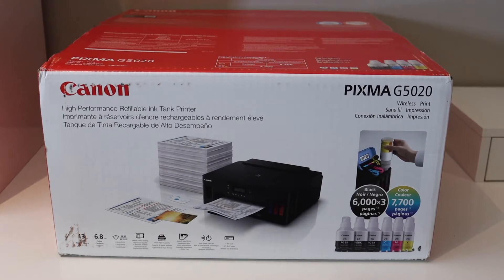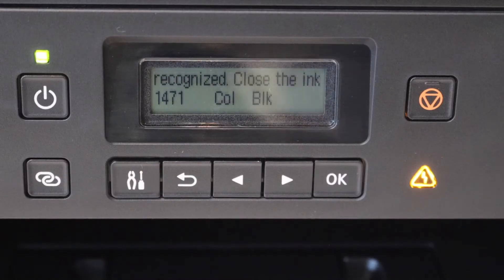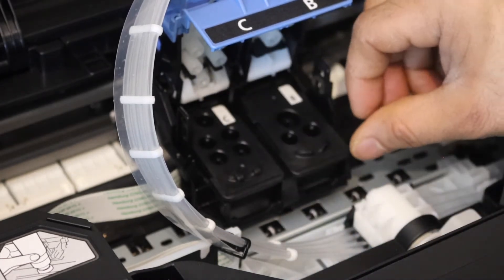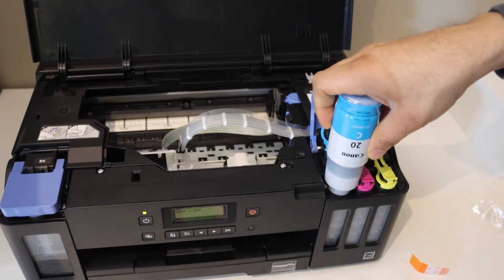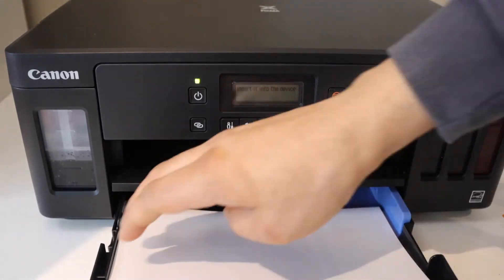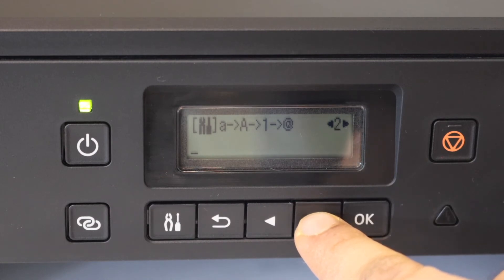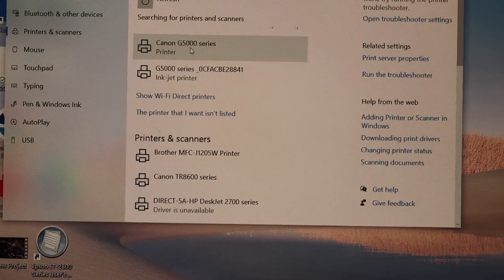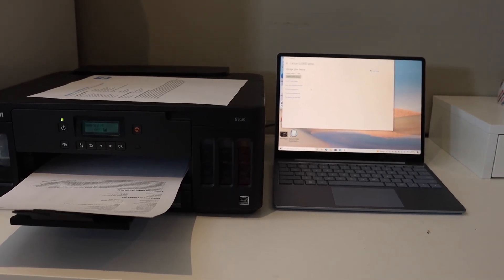Canon G5020 Setup, Unboxing, Install Ink & Print Heads, Load Paper, Alignment, WiFi Setup Win 10.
This video reviews the step-by-step method to set up your Canon Pixma G5020 Wireless printer. this is a complete setup that includes, unboxing, installing print head, installing ink tank, loading paper, wireless wifi setup, adding in windows 10 laptop and a test print in the end. This printer is prints only with no copy or scan function.